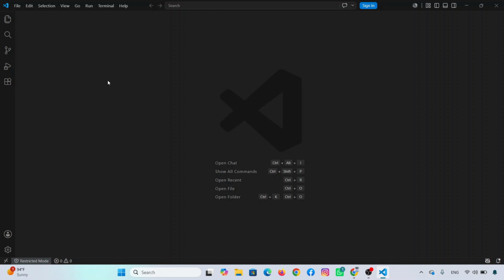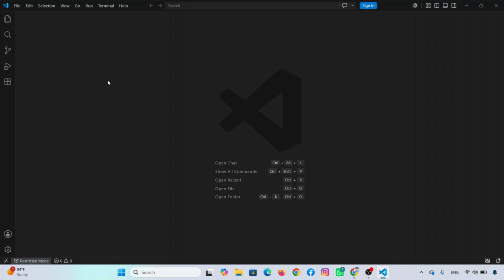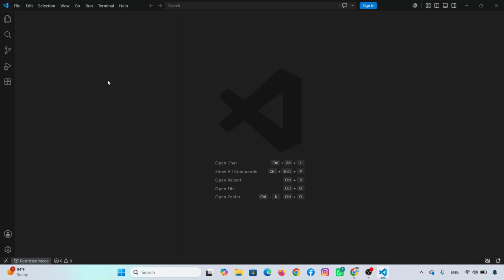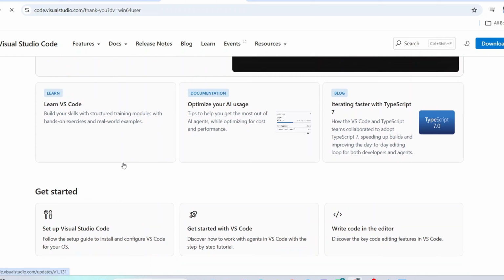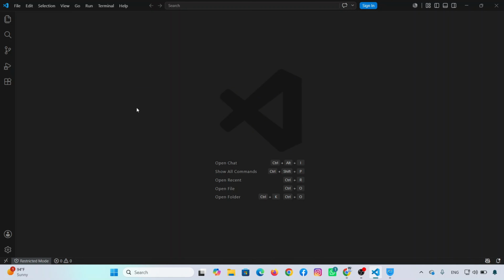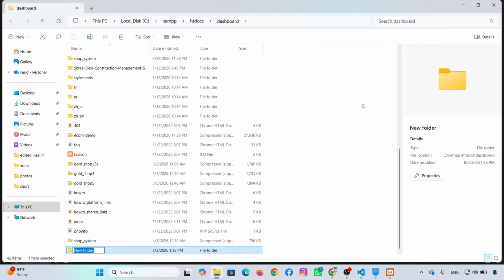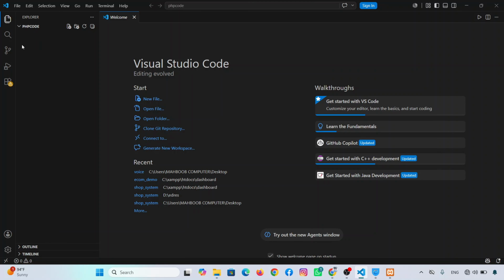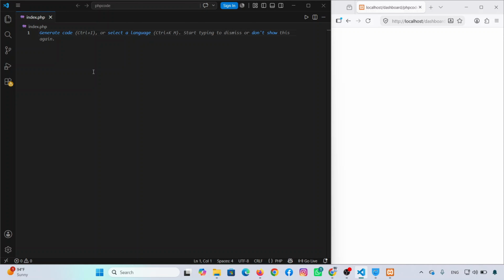PHP Tutorial 2026 | Introduction and Installation Guide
Welcome to Lesson 1 of the PHP Beginner Course!

In this video, you'll learn:
✅ What PHP is
✅ Why PHP is used
✅ Where PHP runs
✅ How to install Visual Studio Code (VS Code)
✅ How to install XAMPP
✅ How to prepare your computer for PHP development

This course is perfect for beginners who want to learn PHP from scratch and build dynamic websites and web applications.